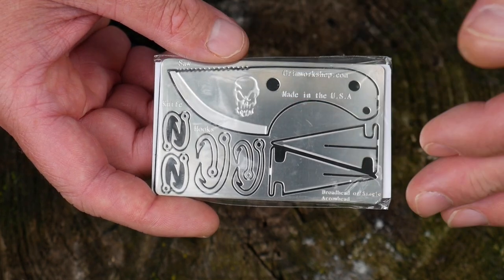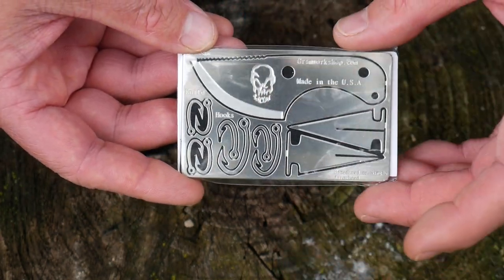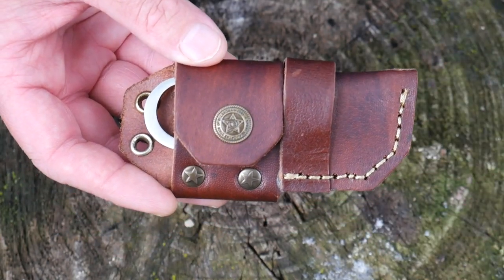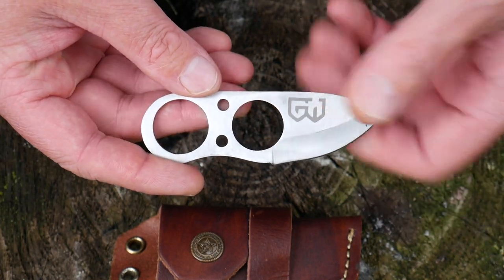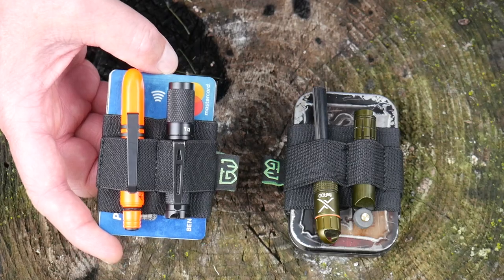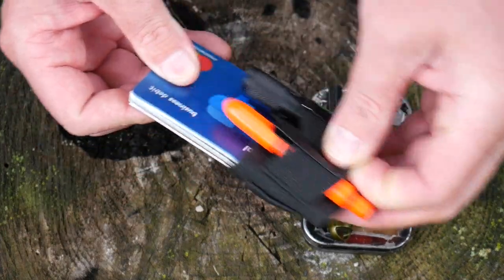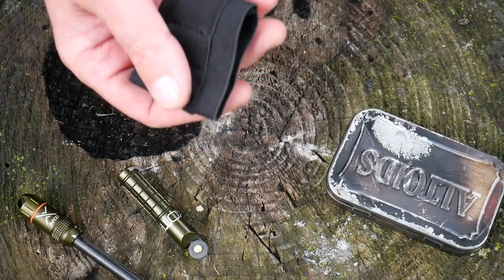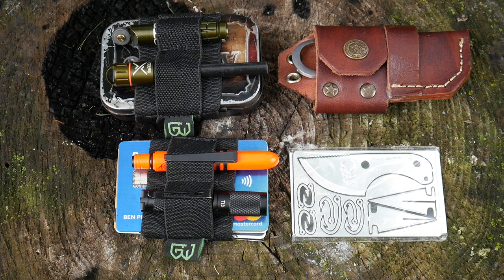Grim Workshop EDC Knife & Bandit Bands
Join the Kickstarter and get some Bandits!

Best Fire Starters!